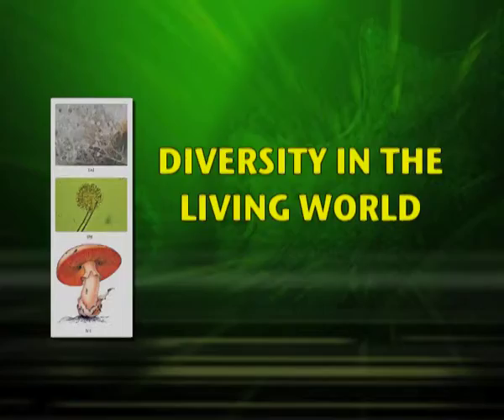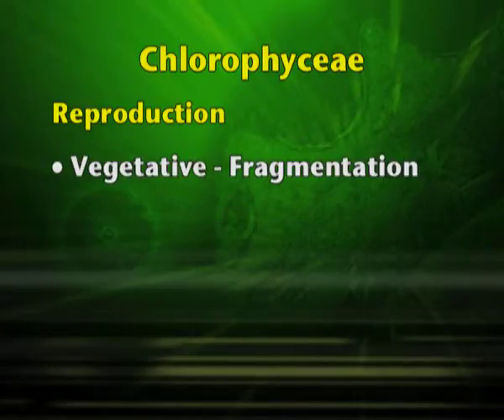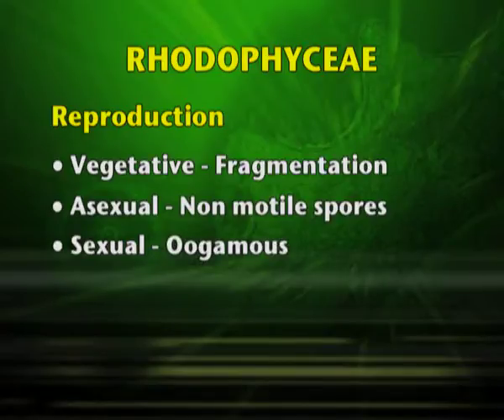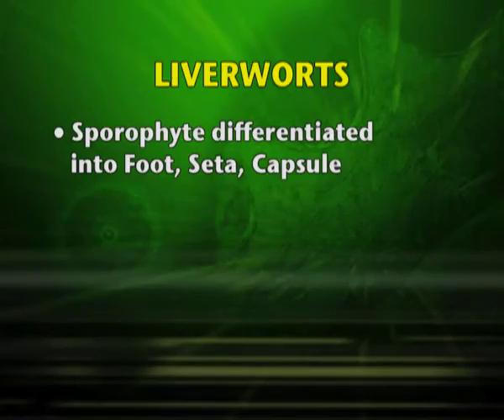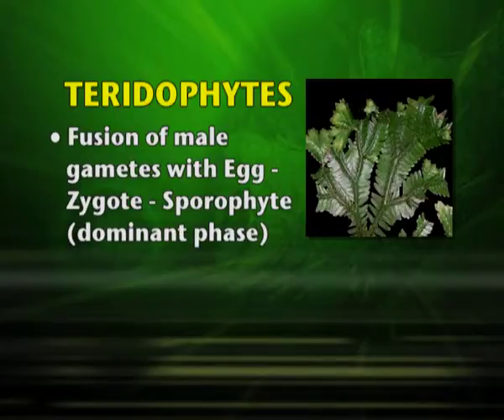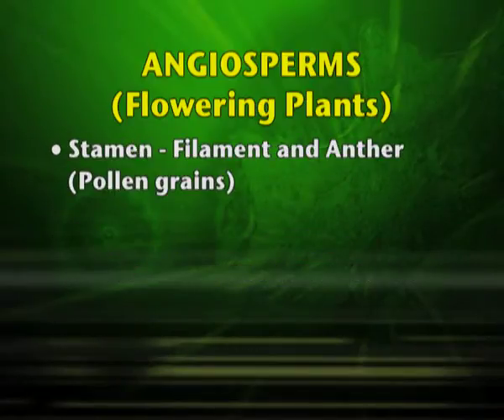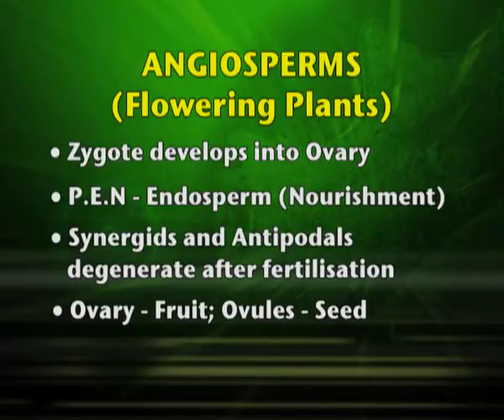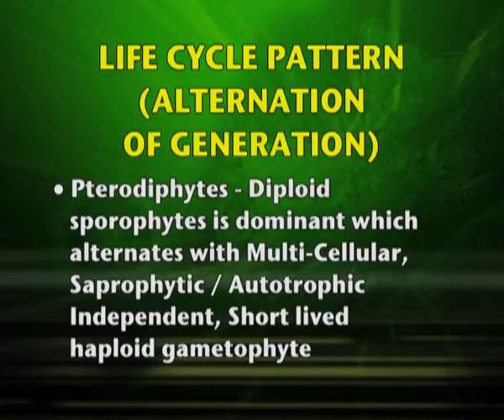BRYOPHYTES,Pteridophytes, Gymnosperms,Angiosperms (Ep-3) Ch 03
Subject: Biology